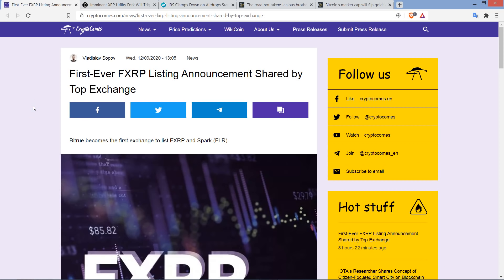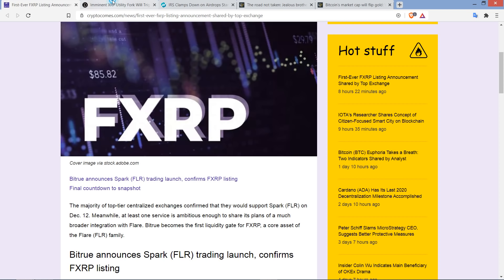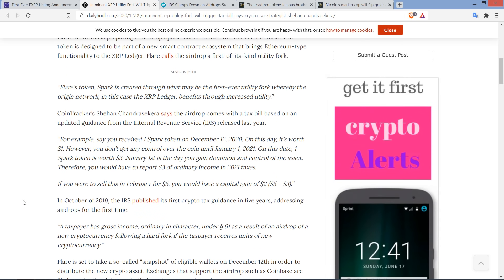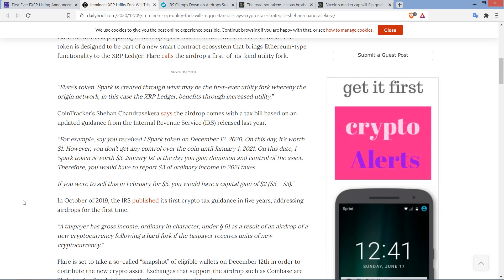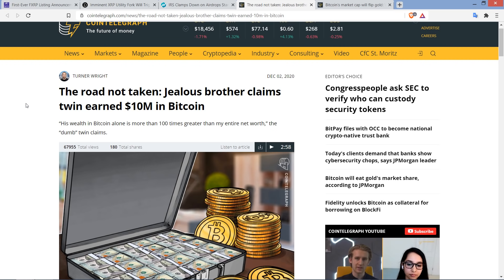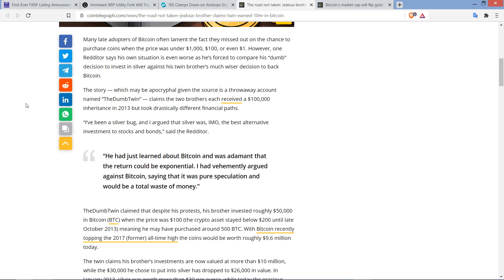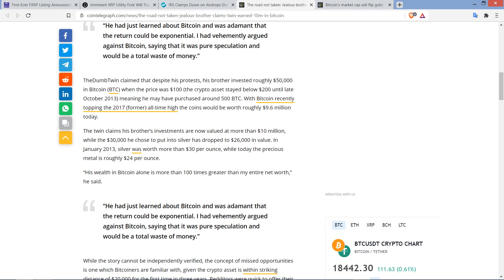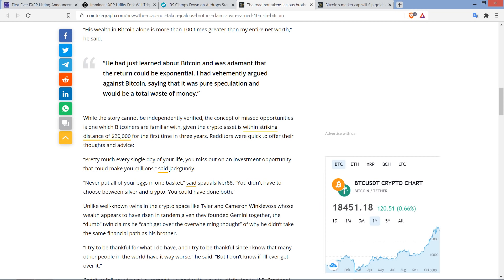XRP Utility Fork Will TRIGGER TAX BILL Says Crypto Tax Strategist